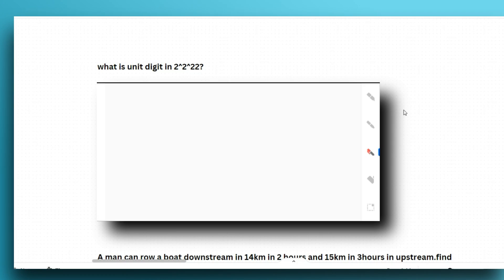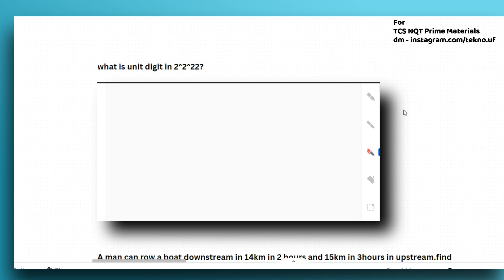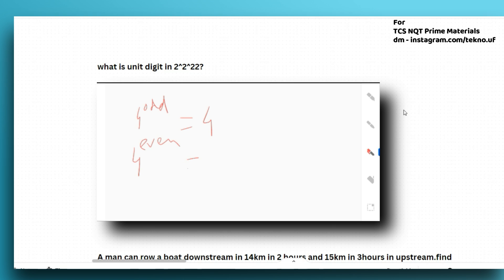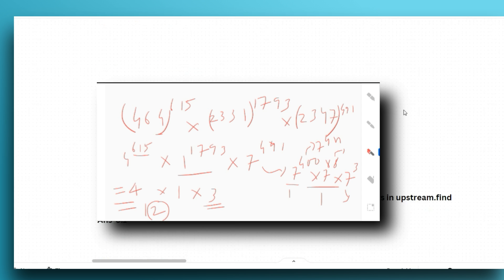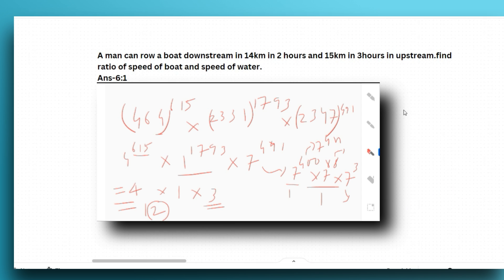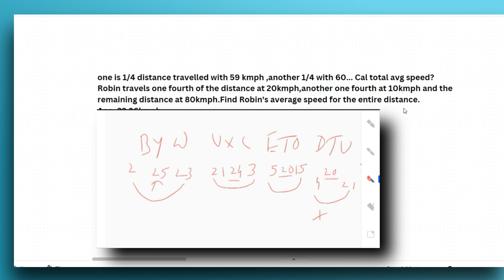26th, 29th April Actual Questions || TCS NQT Advance Questions 2024 🧠 | Recent Paper | UBK Anna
26th April | 29th April | TCS NQT Advance Coding Questions 2024 | Recent Paper | UBK Anna

Social Platforms:-
Java | Python